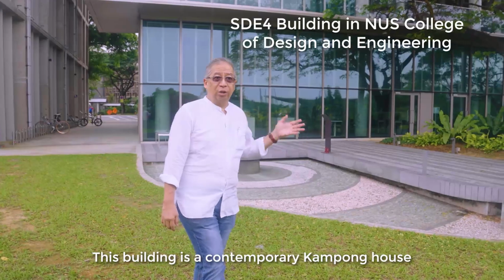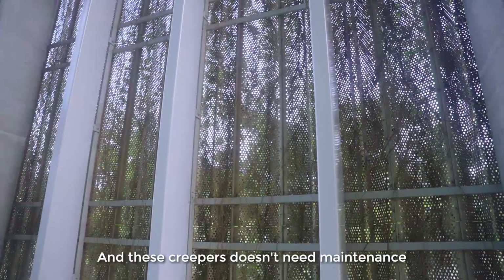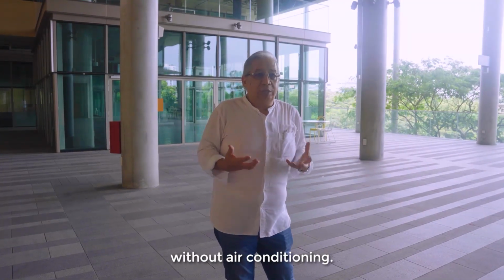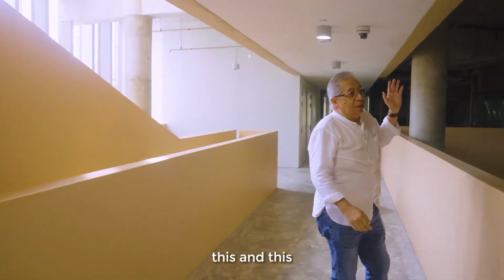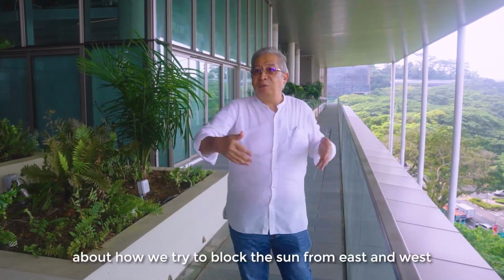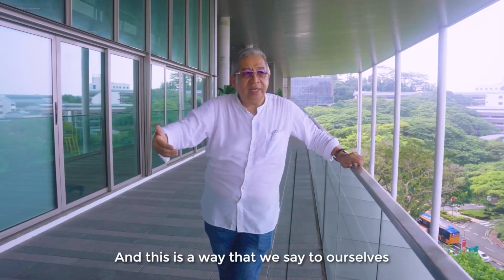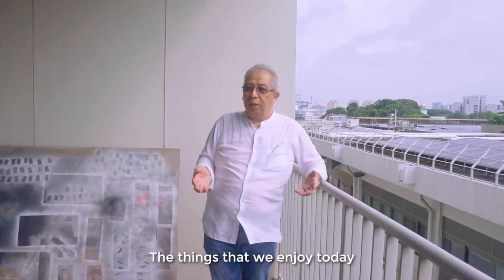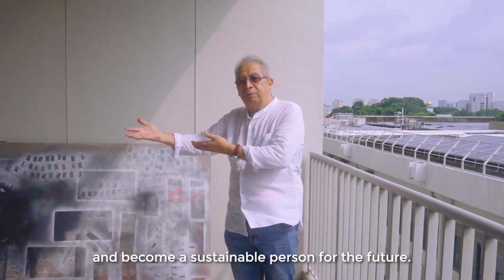The Contemporary Implementation of Kampong Architectural Design at NUS SDE4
The Lost Cities Series: Kampong Port Cities of Pre-Colonial Era, an exhibition that focuses on the sustainability of Kampong Port Cities, looking to the past to reimagine our future home. Curated by The Oval Partnership and a team of multidisciplinary artists, the Lost Cities Exhibition immerses you in a reimagining of Kampong Cities of 14th-century Southeast Asia.

Here, Dr Johannes Widodo, programme Director of MAArC cited our SDE4 building as an example of a contemporary implementation of the Kampong Architectural Design.

Video credit: The Oval Partnership & Minto Studios